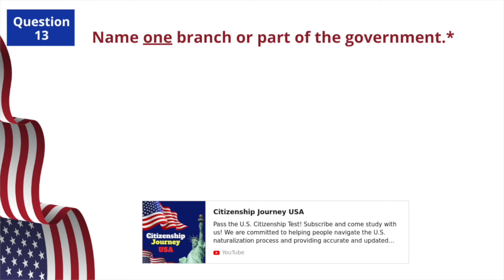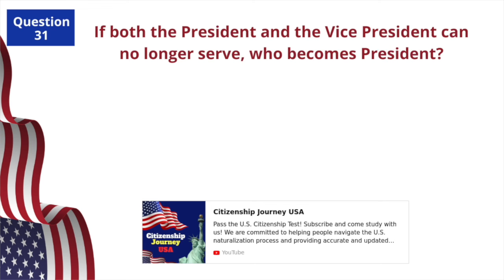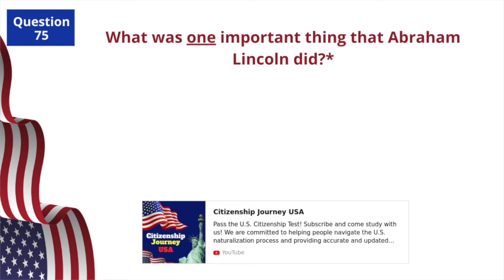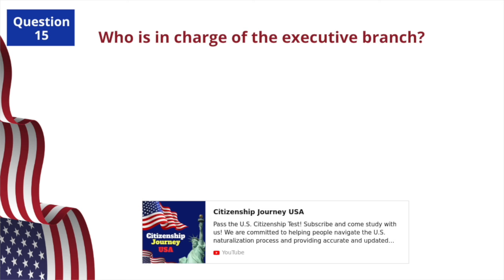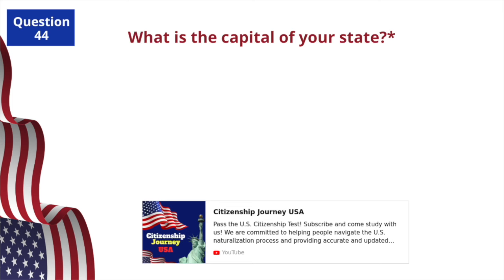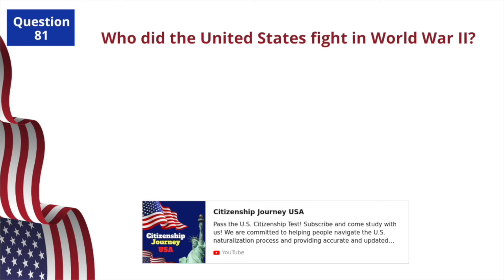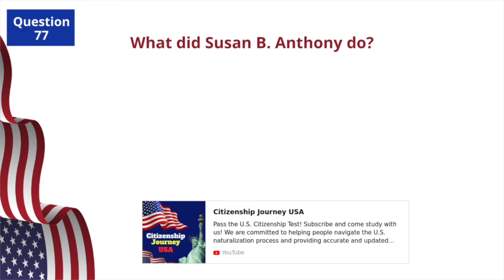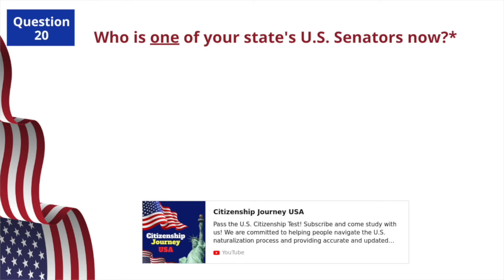New! 100 Civics Test Questions & Answers for US Citizenship Interview 2024 Full Answers - By Groups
- Who is one of your states U.S. Senators now?

Thank you so much for your supporting ❤️.

© This is a Copyrighted Video ☞ Do Not Reuse